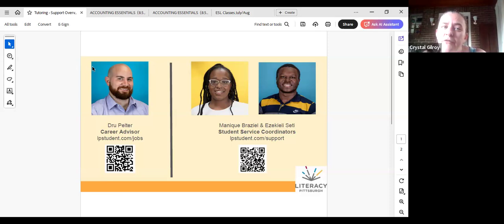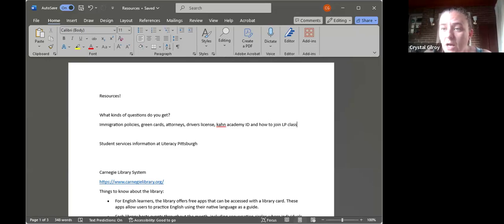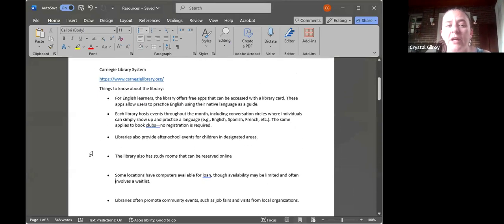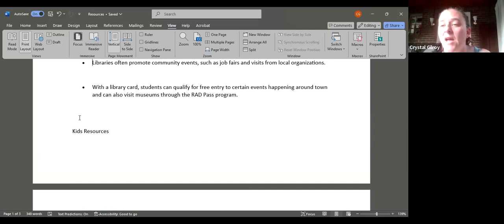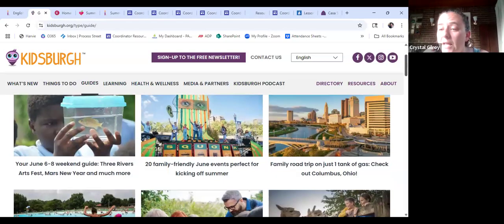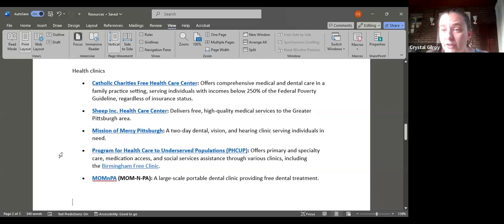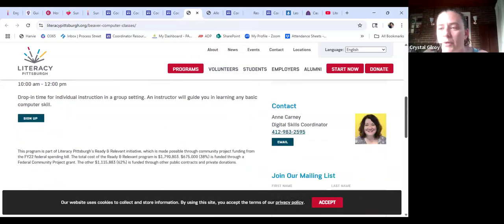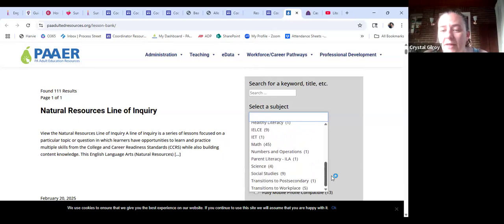Resources Galore!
People often ask when they start tutoring: What kinds of resources are available for students? This can mean a variety of things, and the truth is that the internet is so full of resources that it’s hard to know where to begin. During this session, we will cover a few key aspects that can help make things feel more manageable.  We will provide an overview of resources available through your library system and other local resources that can help people in our communities.  We will also use a portion of the time to review some supplemental educational materials